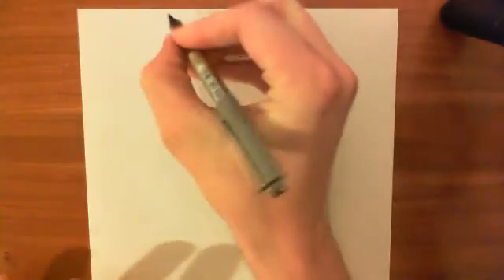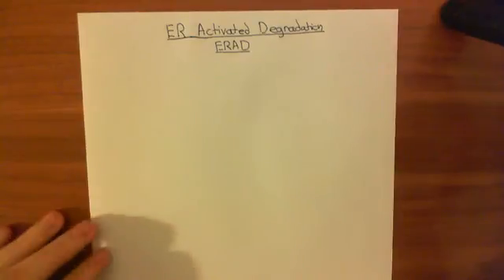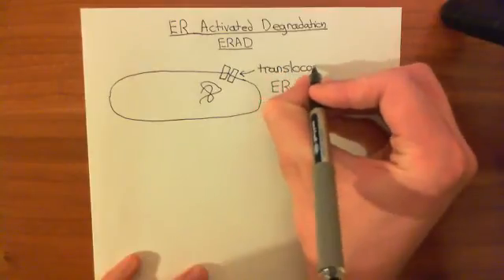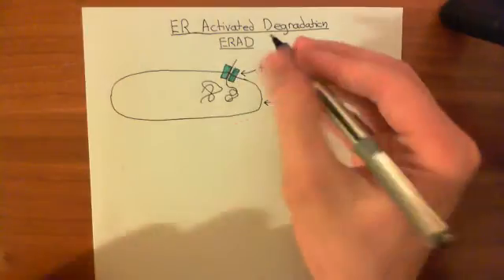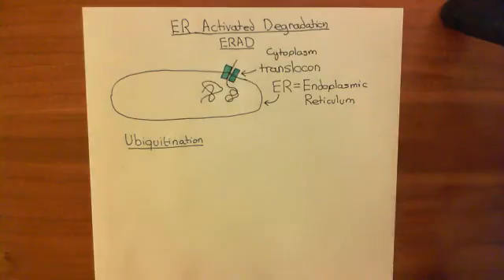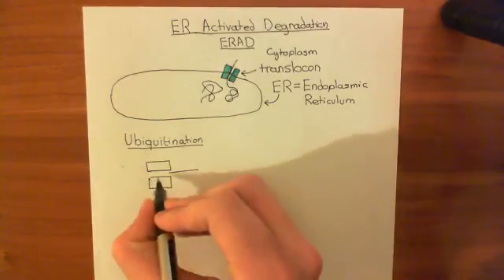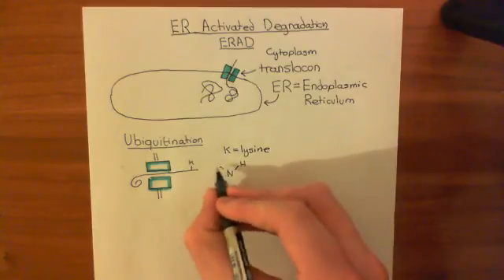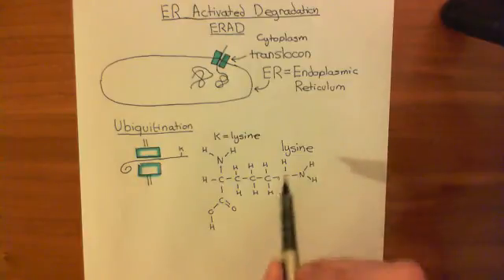Endoplasmic Reticulum Activated Degradation (ERAD) Part 1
In this video we discuss the Endoplasmic reticulum activated degradation pathway or ERAD pathway, which is a pathway by which misfolded protein in the endoplasmic reticulum can be targeted for degradation.